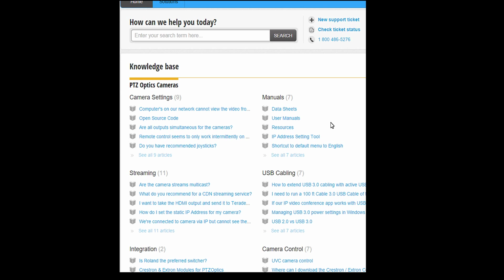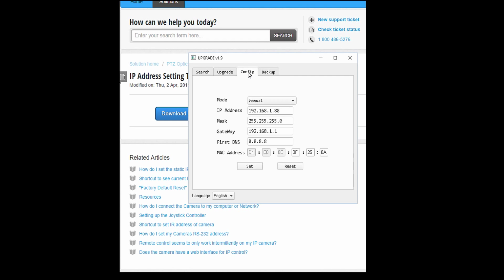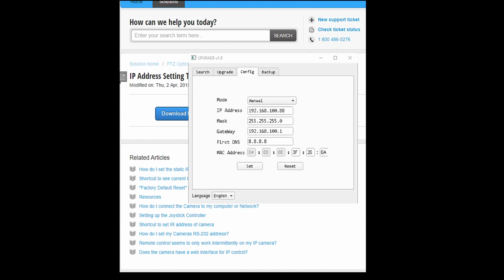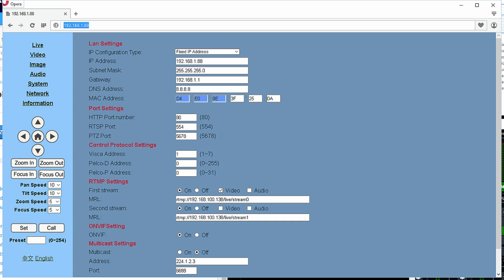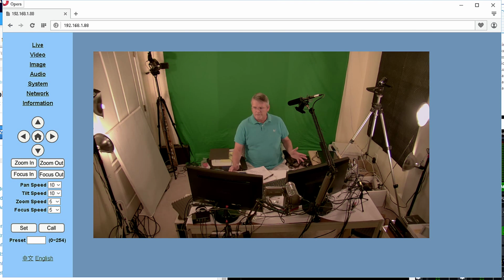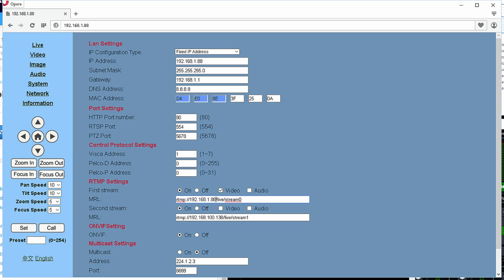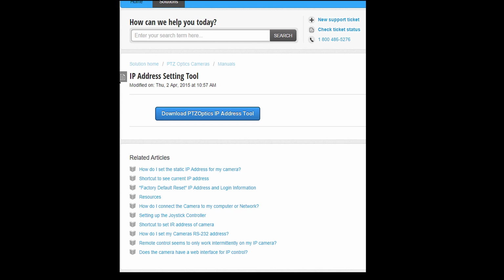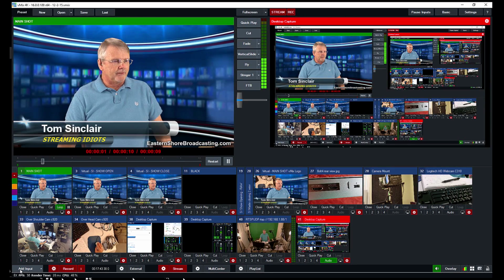Setting Up PTZ Optics Camera over IP. Easy, Right? PTZ Optics 12X HD SDI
In this video Tom sets up his PTZ Optics brand 12x HD SDI camera as a camera input in vMix 16 via his IP network.

* How to find your own network IP address
* How to set the camera's IP address
* How to add the camera as an input in vMix

NOTE: After this show I made some adjustments in vMix and was able to reduce the video delay to just a few frames. Pretty cool.

Introducing Tom Sinclair's latest video streaming series aptly named "Streaming Idiots!" Tom has been a long time streaming advocate and known by many as "That VidBlaster Guy." He brings his extensive webcasting experience to the second screen in his new series all about live video production streamed over the internet.

Shows are live on Wednesdays at 3 ET/8 UK/9 CET and Thursdays at 5 am AEST

This was recorded live on December 9, 2015 at our studios at Eastern Shore Broadcasting in Fairhope, Alabama. This show was produced, streaming & recorded using vMix 16 for the show production, 720p & 180p streaming and 1080p recording.